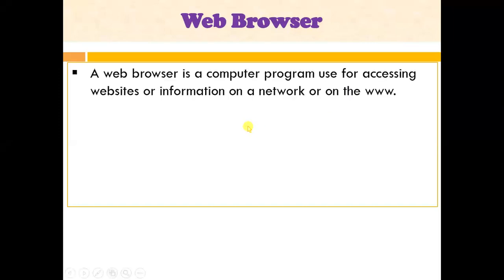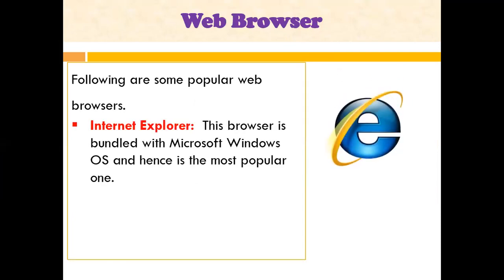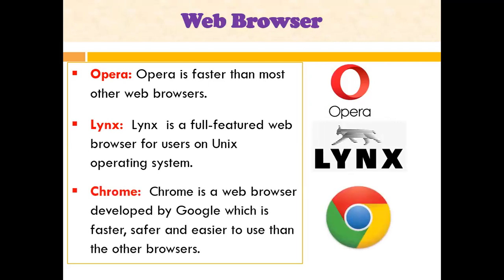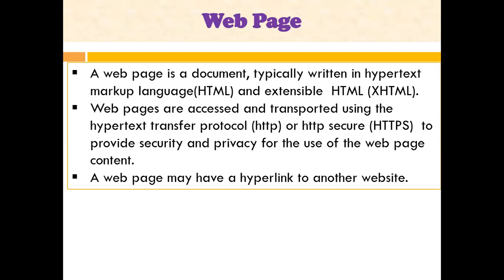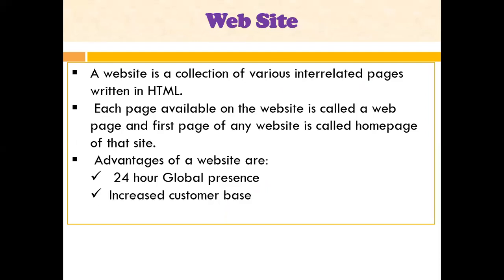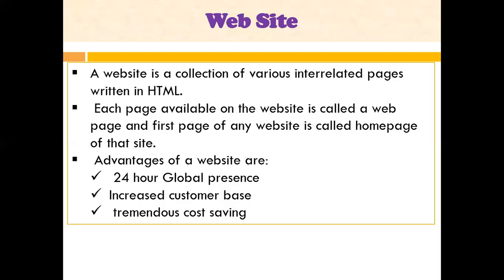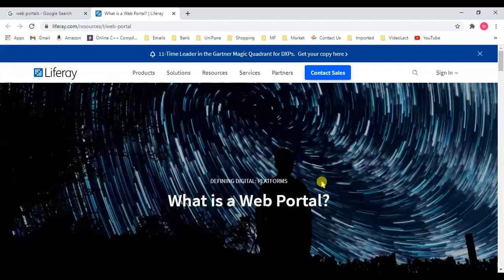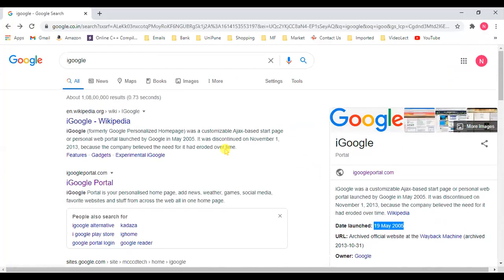Ch 8 Computer Network 4 Web Browser